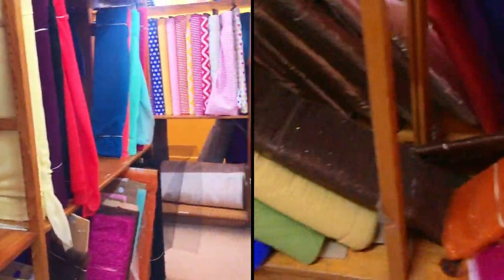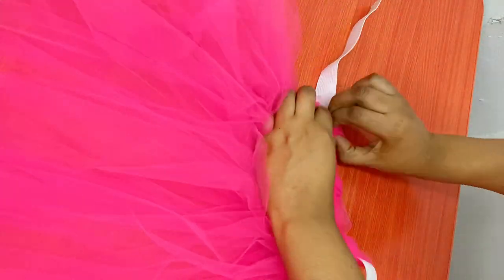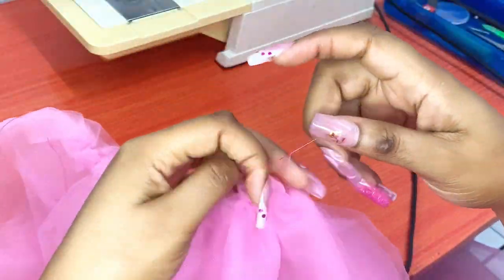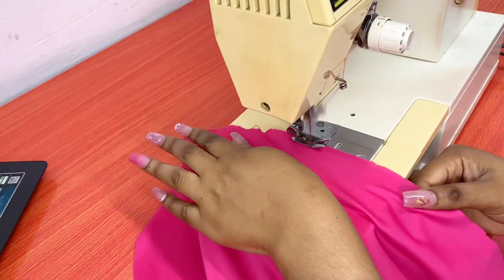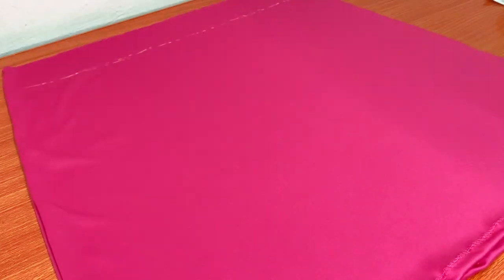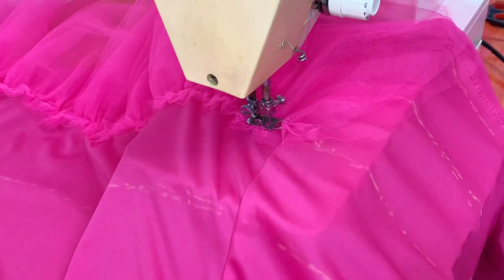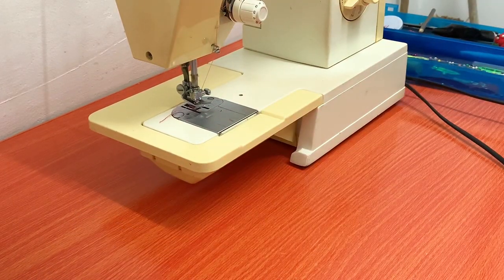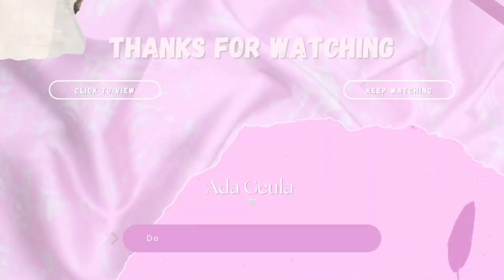HOW to make a Tulle Skirt for BEGINNERS || DIY No sew Tulle Skirt.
Babieesss!! I've finally uploaded the step by step beginner friendly tutorial on how to make a 5 minutes no sew Tulle skirt and a versatile tiered tulle skirt.

I hope this video inspires you to try making one yourself. Do let me know how it goes☺️.

Much Love, Ada Geula.

Time Stamps:
00:00→ INTRO
00:31→ Materials needed
00:51→ Measuring and cutting the Tulle Material
02:32→ 5 minutes Tulle Skirt
04:54→ Try-on of the 5 minutes Tulle Skirt
05:36→ Tiered/Layered Tulle Skirt
07:15→ Gathering the Tulle
09:26→ Measuring and sewing of the lining
14:12→ Alternative method/Correcting the Tulle length
17:04→ Marking out the position of the Elastic & layers
20:03→ Attaching the Tulle to the lining
23:31→ Closing up the sides
25:32→ Attaching the Elastic to the Skirt
29:15→ Final Product
29:32→ Try-on and Styling of the Tiered Tulle Skirt
29:59→ OUTRO

MUSIC IN THE VIDEO:
→"Escape the Matrix Freestyle" by Kirk Osamayo
→"Music Playlist" by Simply Kee Samone

FAQ
→ Camera | My Phone
→ Editing | Capcut
→ Age | 23
→ Height | 5’9

SC → 3,636